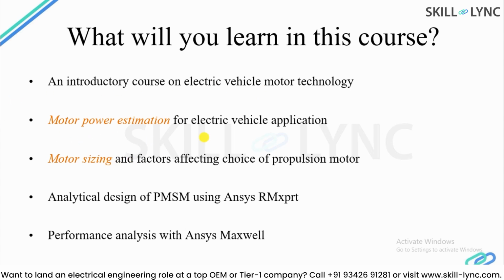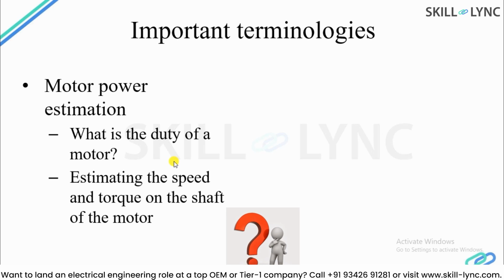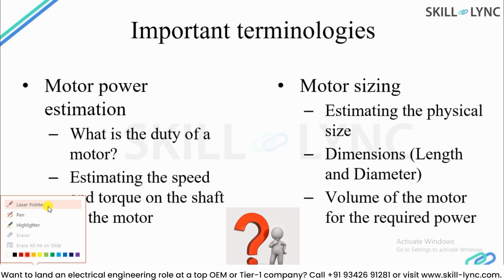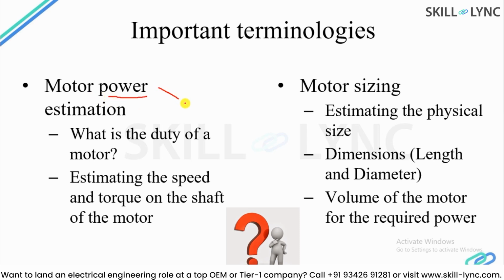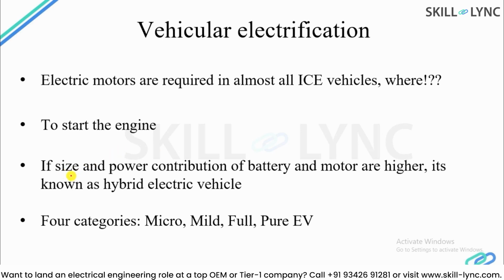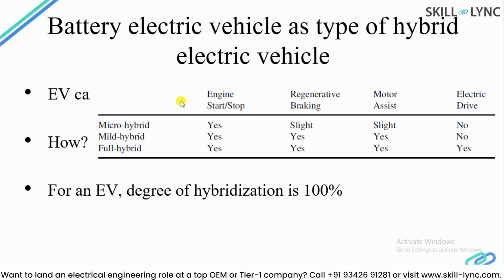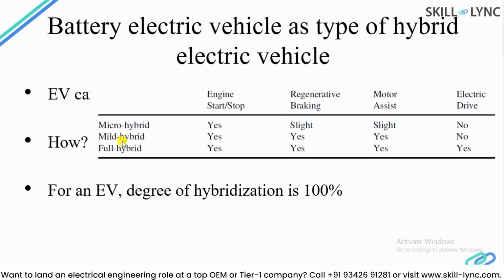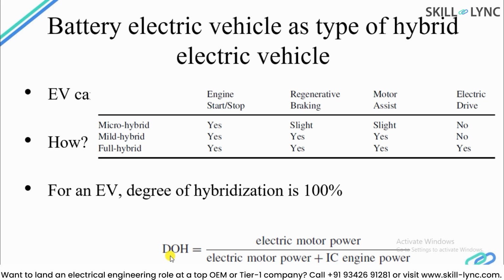Electric Vehicle Simulations in Ansys: Beginner to Advanced Tutorial | Episode 10| Skill-Lync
🌟 Explore the Future of EV Technology with ANSYS! 🌟

In this episode of our "Basics of Electric Vehicle Simulations using ANSYS" series, we take a deep dive into EV motor sizing and motor drive analysis using ANSYS software. Whether you’re a beginner or looking to sharpen your skills, this session is packed with essential insights into motor power estimation, hybrid vehicle categories, and step-by-step motor design strategies.

💡 What You’ll Learn:
The difference between motor power estimation and motor sizing.
Understanding hybrid and electric vehicle categories and functionalities.
Learn the "outside-in" approach to motor design.
Master the basics of regenerative braking, motor assist, and electric drive.

💡Chapters
0:00 - Introduction to the Course
4:49 - Understanding Motor Power Estimation
7:30 - Motor Sizing Basics
9:49 - Vehicular electrification
14:13 - Battery electric vehicle as type of hybrid electric vehicle